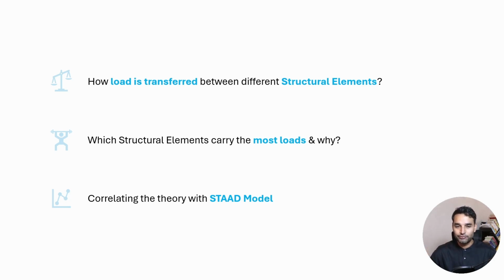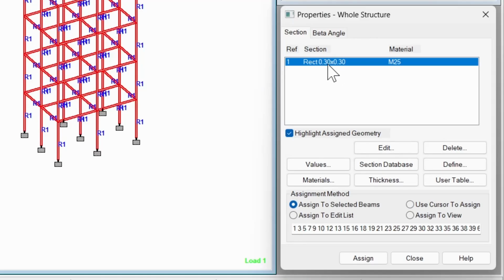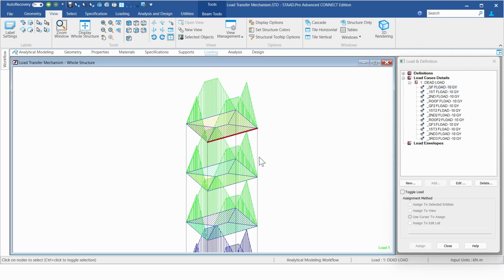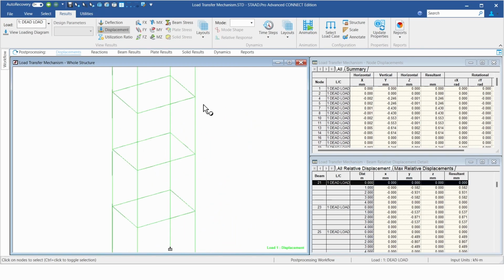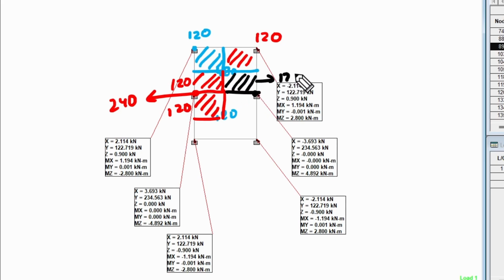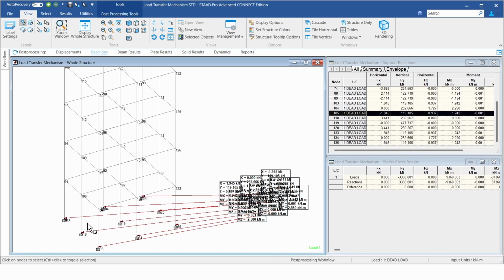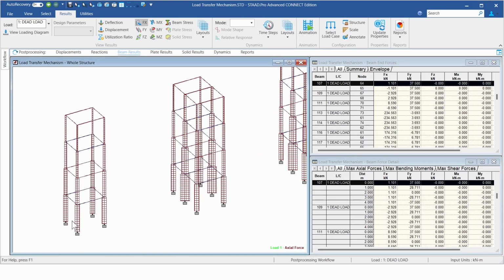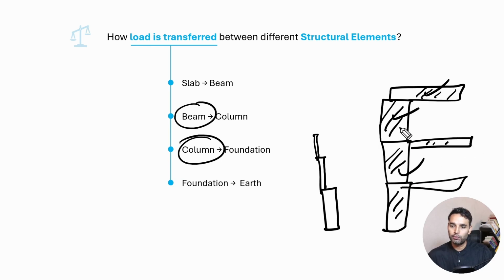Load Transfer Mechanism (With STAAD Pro Connect Edition)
👍 Check out my 2nd YouTube Channel on Tech for Teachers "The Binary IQ":

In this video you will learn:
How load is transferred between different Structural Elements?
Which Structural Elements carry the most loads & why?
Correlating the theory with STAAD Model

Chapters & Timestamps:
00:00 - Start
00:32 - Load Types
01:56 - Structural Elements
02:24 - Load Transfer Mechanism Overview
03:11 - STAAD Model Overview
05:45 - Load Transfer from Slab to Beams
07:08 - Load Transfer from Beams to Columns
07:33 - Load Transfer to Columns
09:03 - Reaction Analysis-1
11:51 - Reaction Analysis-2
15:17 - Reaction Analysis-3
18:41 - Beam Analysis
20:37 - Column Analysis
23:22 - Conclusion